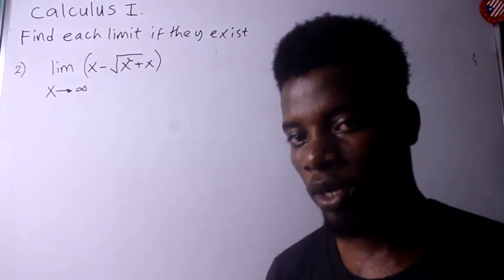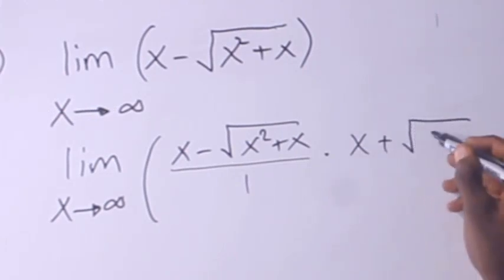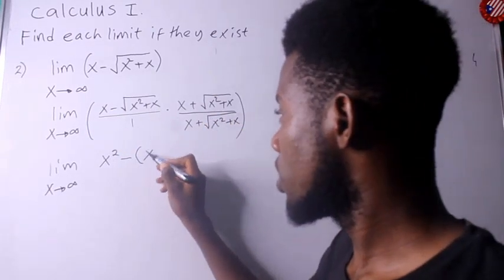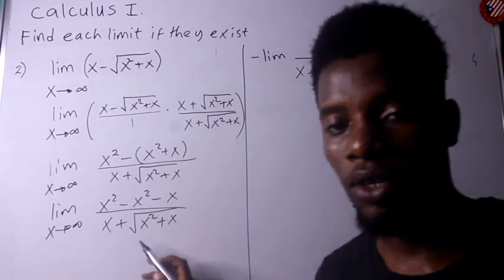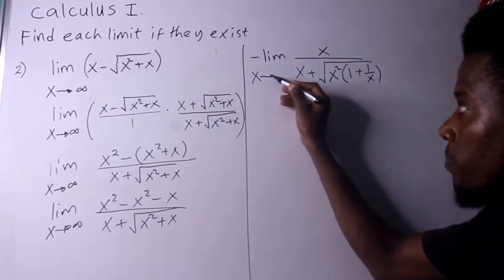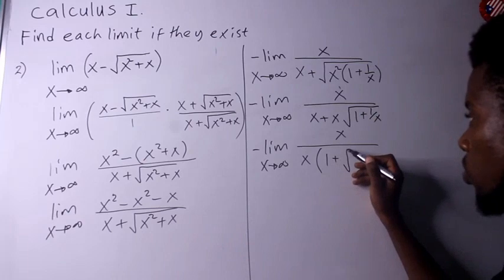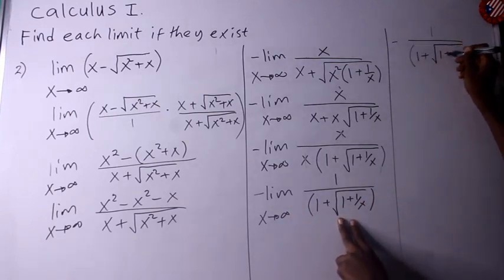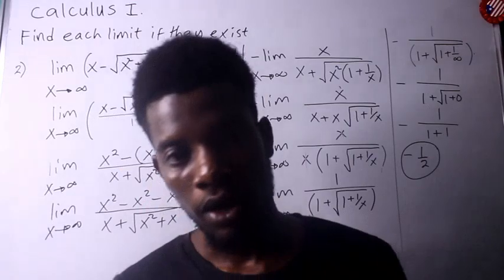Evaluating a limit at infinity problem